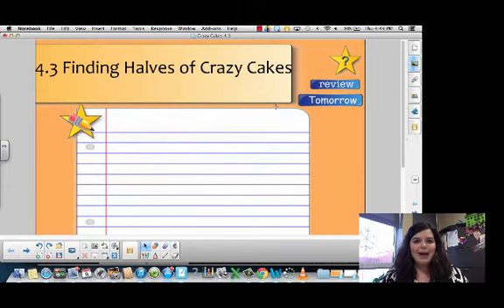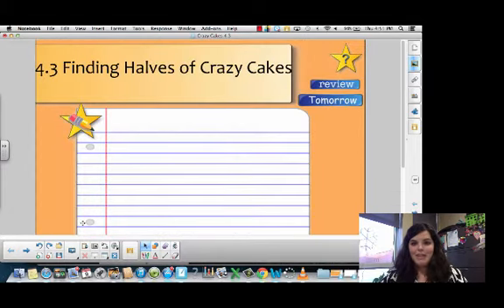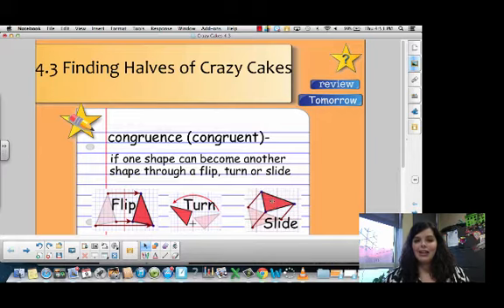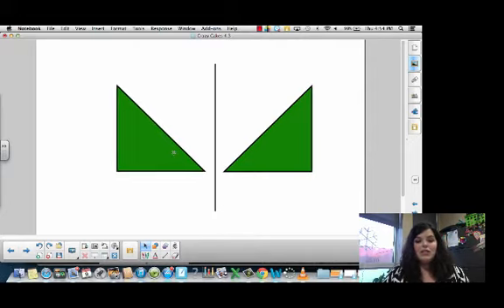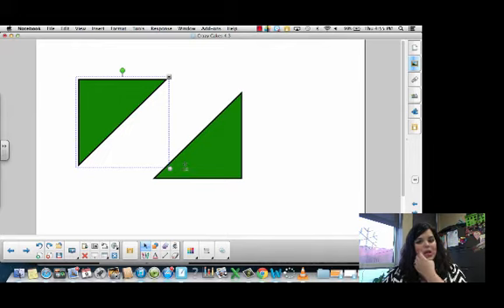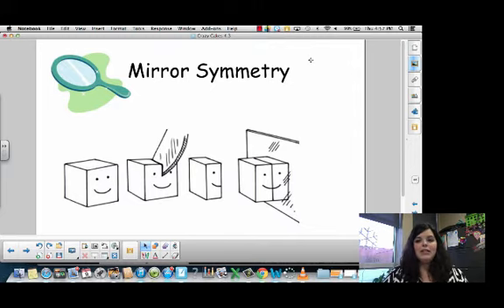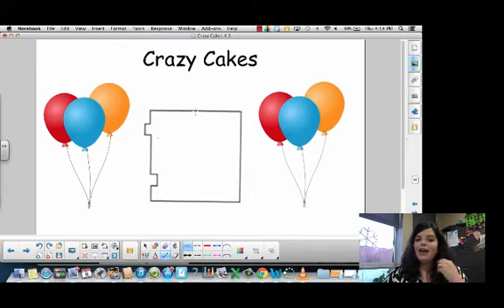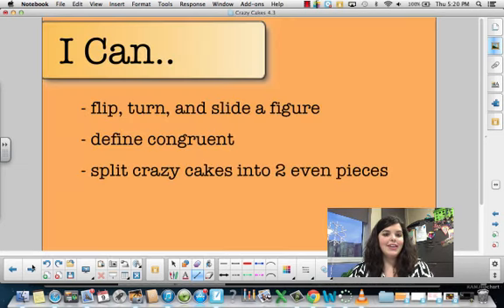4 3 crazy cakes